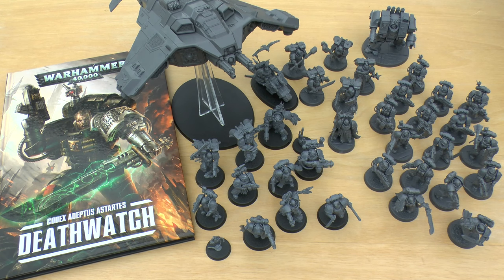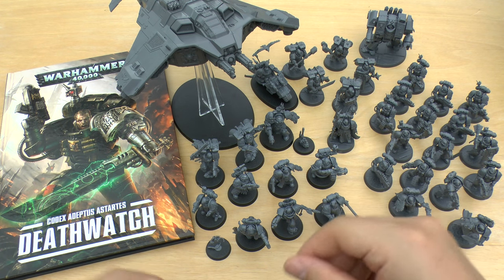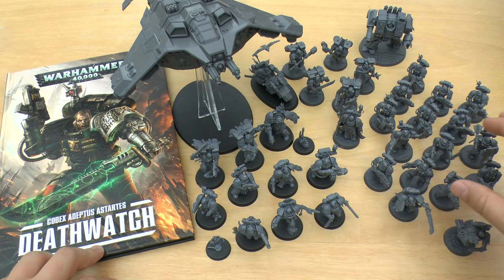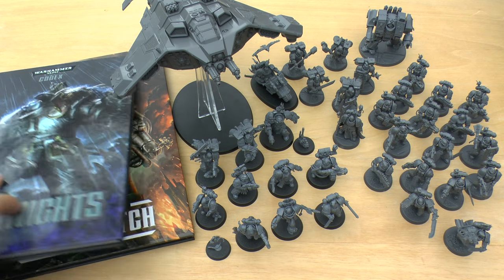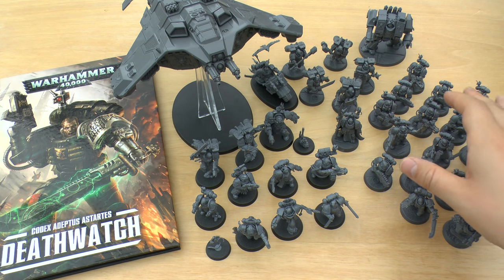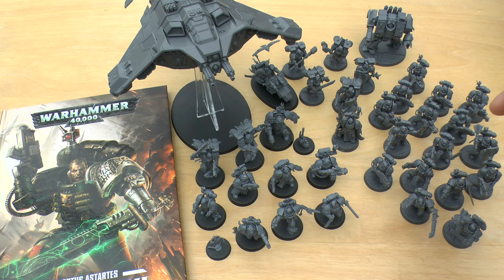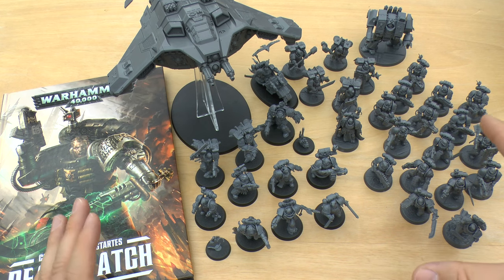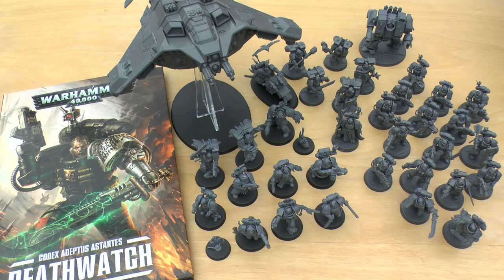Deathwatch full range - Review (WH40K)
**Nuke em from Orbit**
My review of the entire new Deathwatch range from Games Workshop.